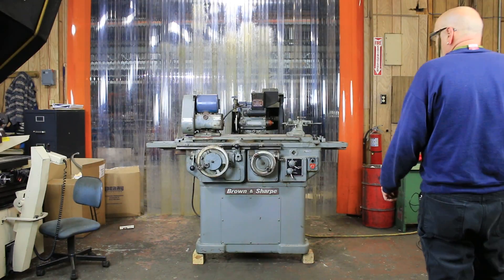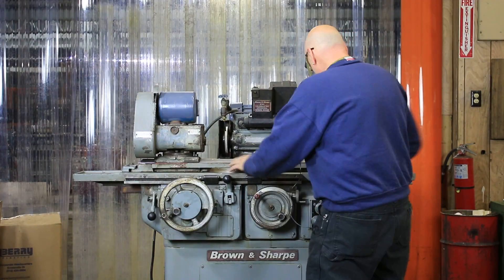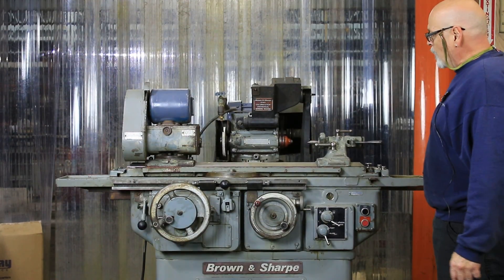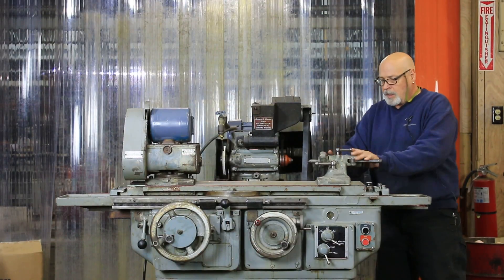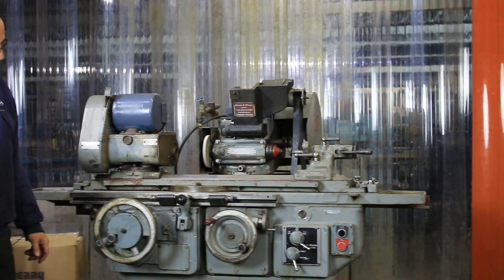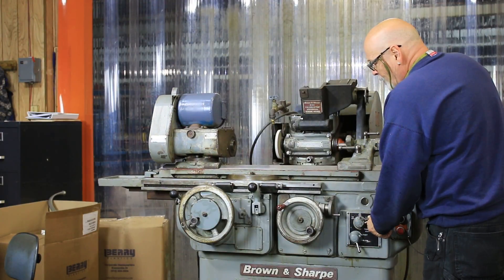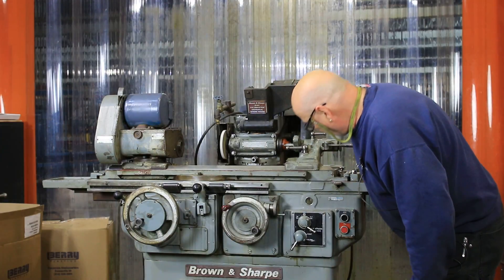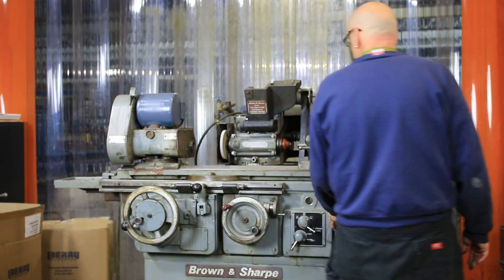8" x 14" BROWN & SHARPE "PRECISION" UNIVERSAL I.D./O.D. CYLINDRICAL GRINDER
8" x 14" BROWN & SHARPE "PRECISION" UNIVERSAL

         I.D./O.D. CYLINDRICAL GRINDER

** SWING DOWN I.D. GRINDING ATTACHMENT w/I.D. SPINDLE AVAILABLE

   TO PURCHASE WITH THIS MACHINE.  P.O.R. **

MODEL:  814U VALUEMASTER   S/N: 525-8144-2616    NEW: 1980

 CAPACITY:

- GRINDS WORK UP TO 8" DIAMETER

- GRINDS LENGTH 14"

  WHEELHEAD:

- GRINDING WHEEL SIZE 5", 7" OR 10" DIAMETER

- GRINDING WHEEL SPEEDS (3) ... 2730, 3600 & 5150 RPM

- WHEELHEAD TRAVEL 8-3/8"

- WHEELHEAD SWIVELS, LEFT & RIGHT 110 DEGREES

  SWIVEL TABLE:

- ANGULAR SETTING TO LEFT & RIGHT 90 DEGREES

- FINE SCREW ADJ. FOR SETTING TAPERS UP TO 3" PER FT.

- TRAVEL PER REV. OF HANDWHEEL 1/4" SLOW

                                           6-1/4" FAST

  HEADSTOCK:

- SWIVELS LEFT & RIGHT 100 DEGREES

  EQUIPPED WITH:

SWING DOWN I.D. ATTACHMENT w/I.D. SPINDLE AVAILABLE TO PURCHASE,

 PRICE UPON REQUEST

 DOUBLE ENDED WHEEL SPINDLE, WHEELS CAN BE ON L.H. OR R.H.

CURRENTLY SET-UP WITH 7" GRINDING WHEEL MACHINE CAN

  ALSO BE USED WITH 5" OR 10" DIAMETER GRINDING WHEELS

DUAL LIVE/DEAD HEADSTOCK SPINDLE

FINE CROSS FEED KNOB (.0001" ON WORK DIA.)

ANTI-FRICTION BEARING WHEELHEAD SPINDLE

  1 H.P. 3/60/230-460 VOLT WHEELHEAD MOTOR

1/6 H.P. WORKHEAD MOTOR